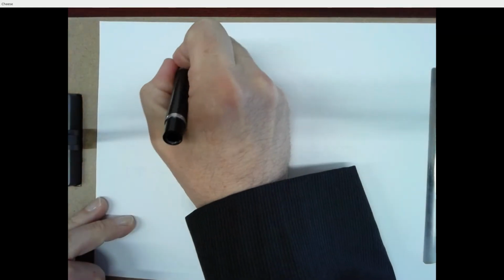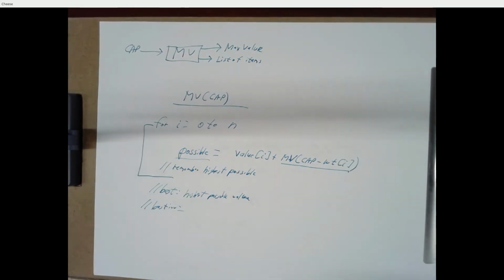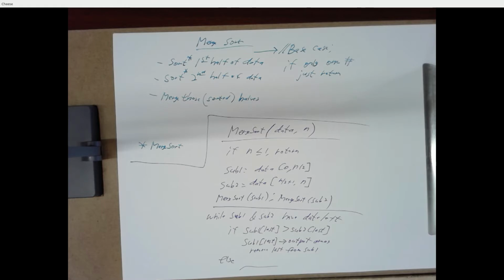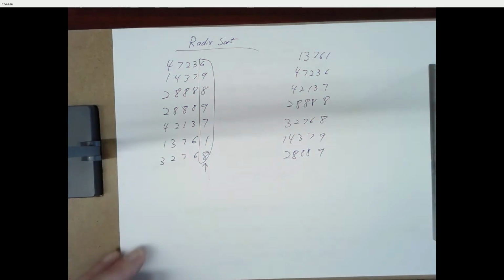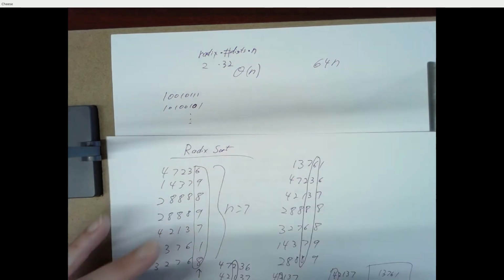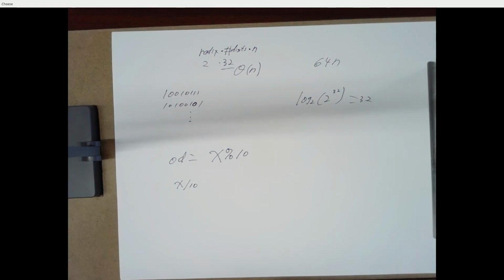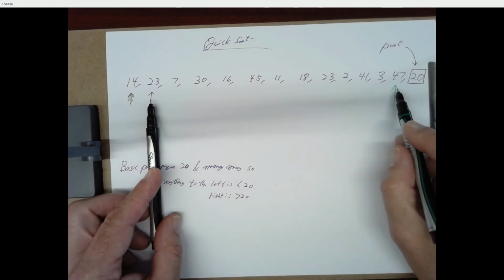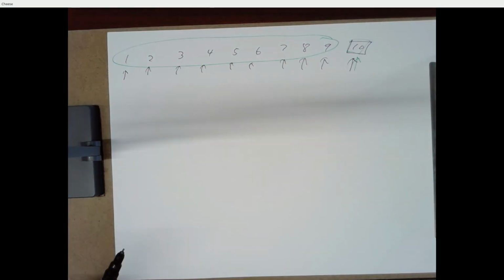CSE222B 20180312 Pt 1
Merge sort, Radix sort, Quick sort